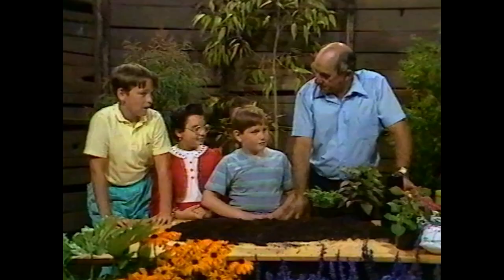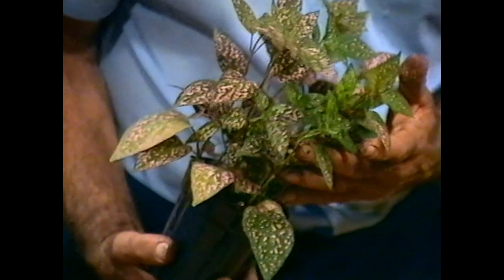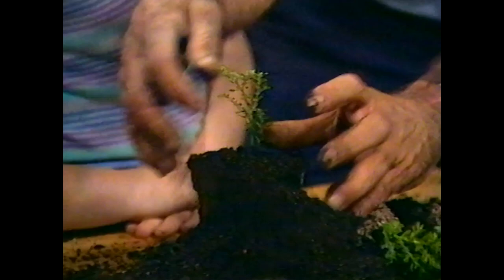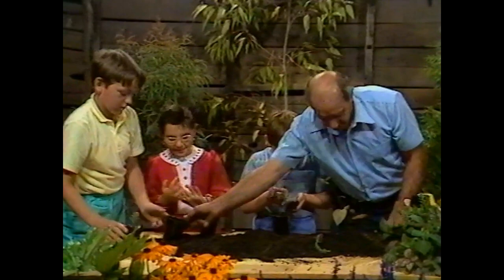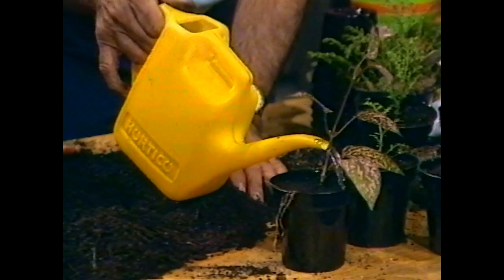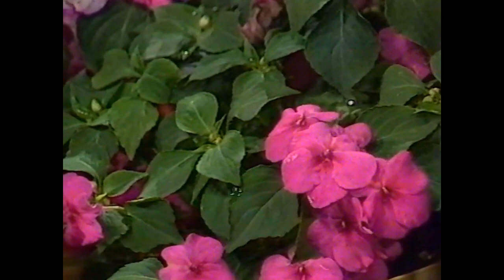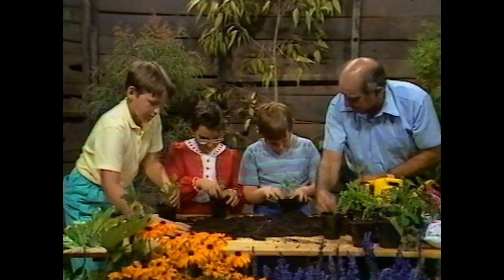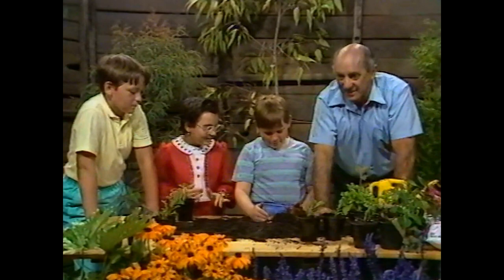Potting Up [How Does Your Garden Grow: Part 3]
Episode 3 of "How Does Your Garden Grow" Series, in which Kevin Heinze shows young students various aspects of gardening using simple techniques suitable for the classroom.